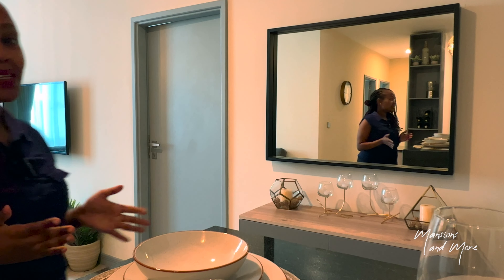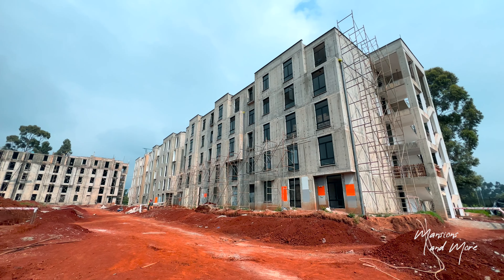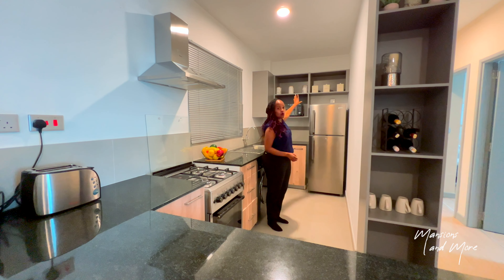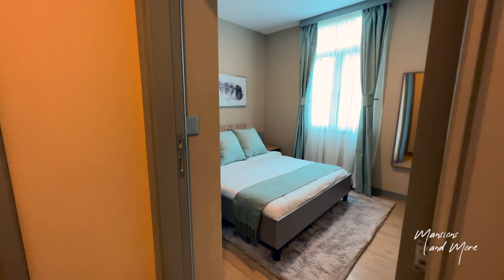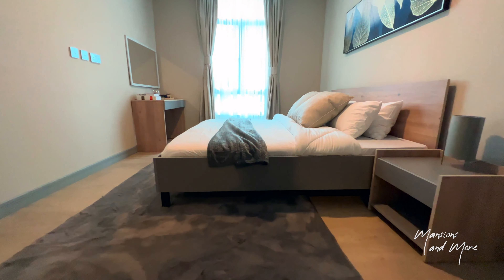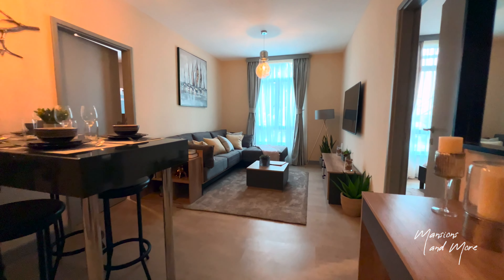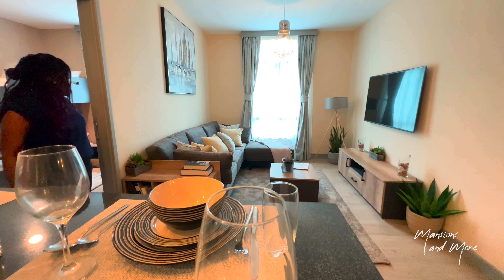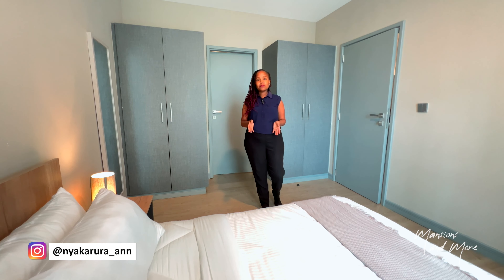2&3 BED Waiyaki Way Apartments Ksh. 6.5M for sale, Kenya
Hi guys, today I'm touring Maisha Developments - a part of the larger 400-acre Tilisi development. This allows residents to benefit from the world class infrastructure and amenities at Tilisi and makes Maisha a sound future investment and a modern, secure and desirable place to live.

3 Bedroom Apartment
Mapya’s three bedroom unit allows for two bathrooms and a very generous kitchen.
The design has taken into consideration a more mature or growing family who require slightly more space.
Prices starting from KES 6.5m
2 Bedroom Apartment
Mapya’s two bedroom unit gives owners a great entry point in property ownership. This unit is a great set up for a working professional or a young family.
The layout is simple yet functional, with two bedrooms sharing a bathroom.
Prices starting from KES 4.95m

Interested in buying or selling your property in Kenya?

Would you like your listing or property to be featured on this channel?

Created, Filmed & Edited by Ann Nyakarura - @nyakarura_ann

Cheers, Ann